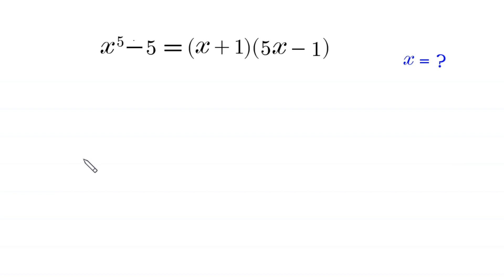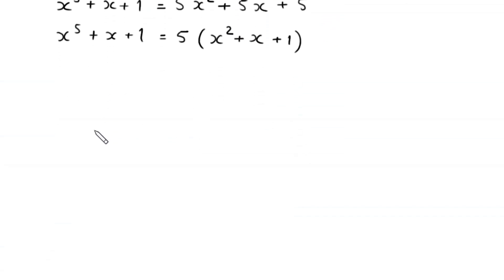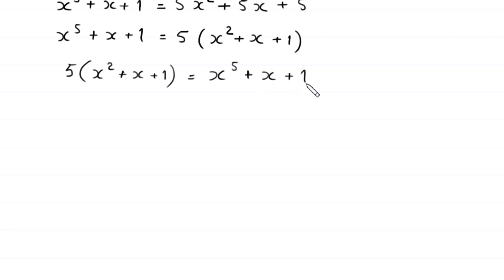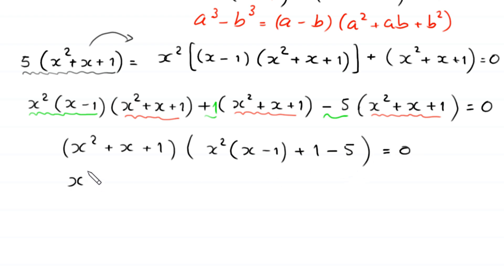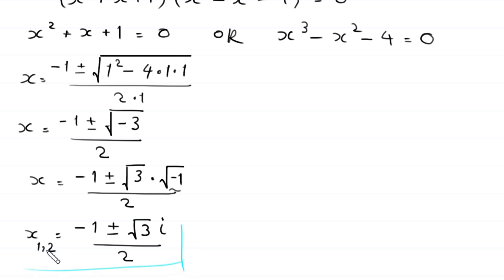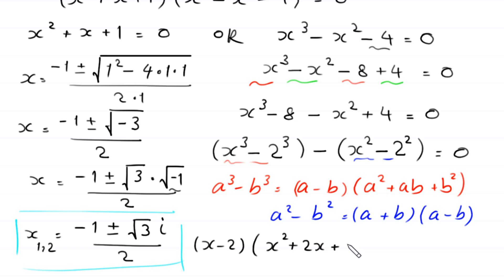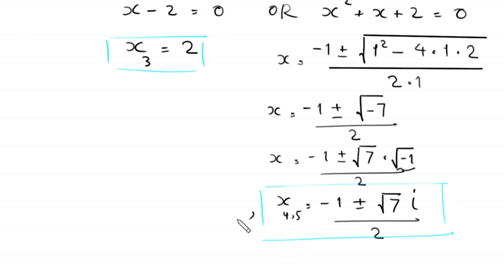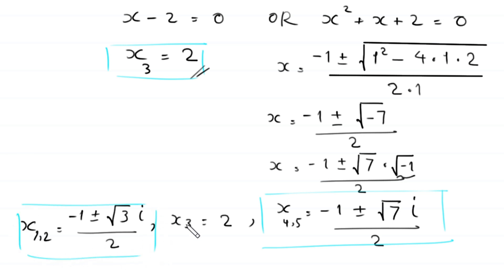A Nice Algebra Problem | Math Olympiad | Find all x values?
math olympiad
olympiad math
math
maths
algebra
algebra problem
equation
exponential equation
a nice exponential equation
radical equation
a nice radical equation
math tricks
imo
Find the value of x?
How to solve x^5-5=(x+1)(5x-1)

In this video, we'll show you How to Solve Math Olympiad Question A Nice Algebra Problem x^5-5=(x+1)(5x-1) in a clear , fast and easy way. Whether you are a student learning basics or a professtional looking to improve your skills, this video is for you. By the end of this video, you'll have a solid understanding of how to solve math olympiad exponential equations and be able to apply these skills to a variety of problems.